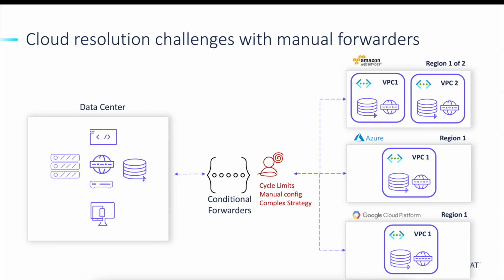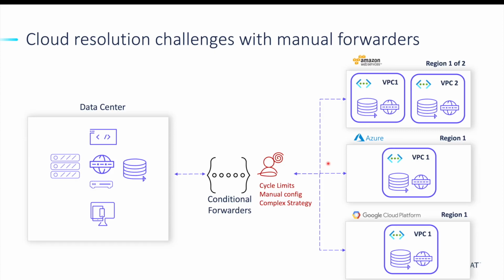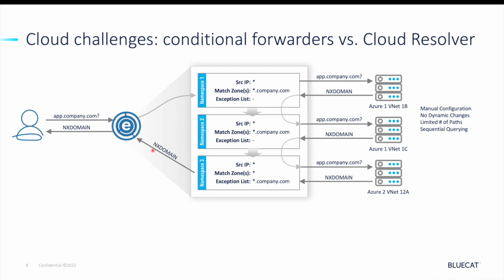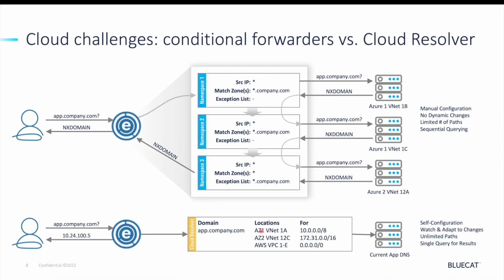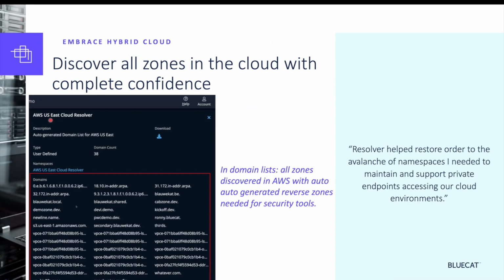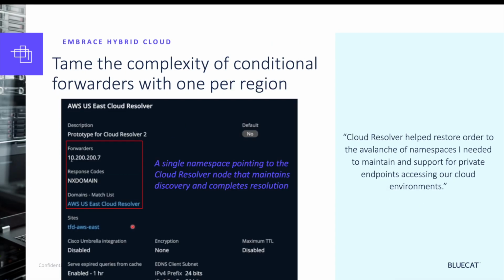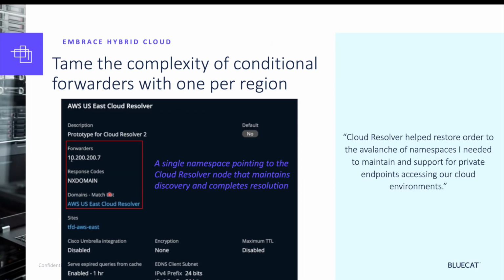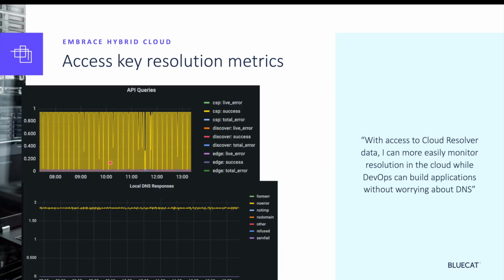BlueCat - Feature of the Month - Cloud Resolver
Managing Cloud environments that span regions and providers can be difficult to manage, especially when they share a common domain name.  This video shows how Cloud Resolver allows administrators to reduce complexity and easily manage their Cloud DNS zones. Check out this Feature of the Month to see how it can benefit your environment.

Platform: Edge
Cost: Requires purchase